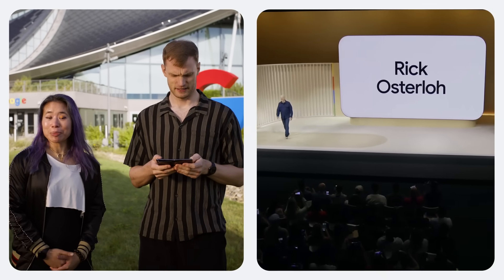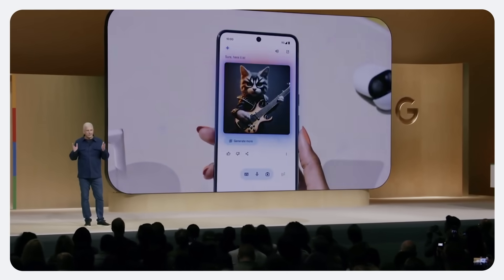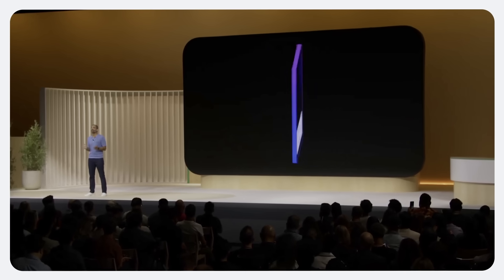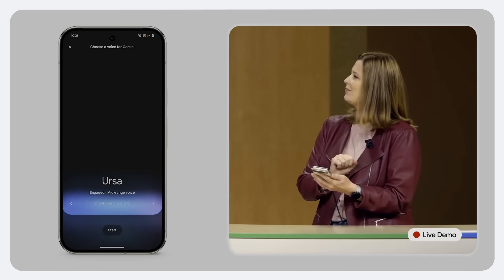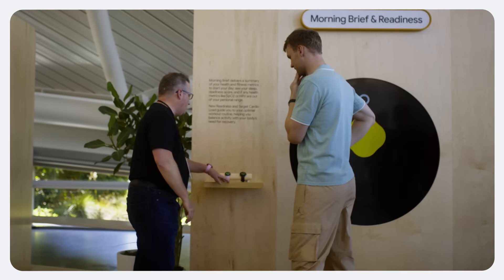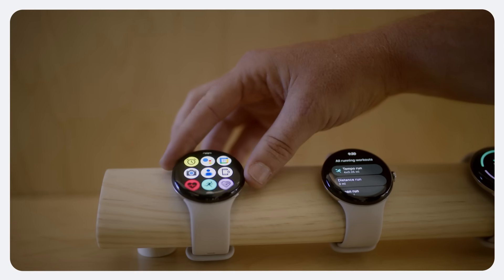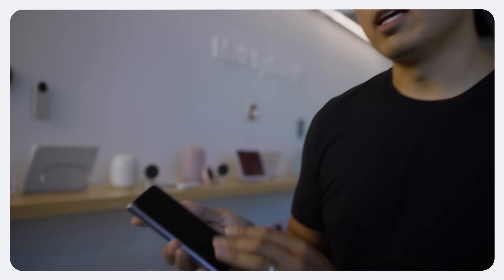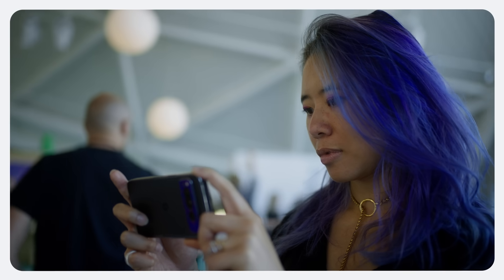Tune in on August 27 for our summer episode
Mark your calendars for the summer episode of TheAndroidShow!

Join us August 27 at 10 a.m. PT, where we'll be unpacking the latest from MadebyGoogle news and what developers need to know to get building, including tips for building for the latest on Wear OS 5, foldables, Gemini Nano and more!